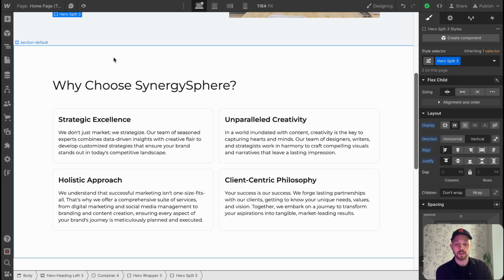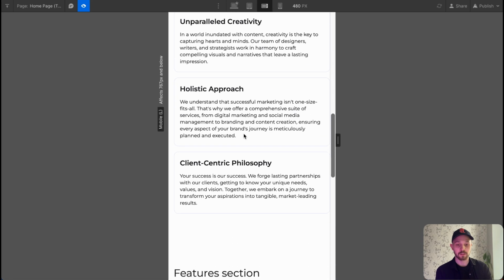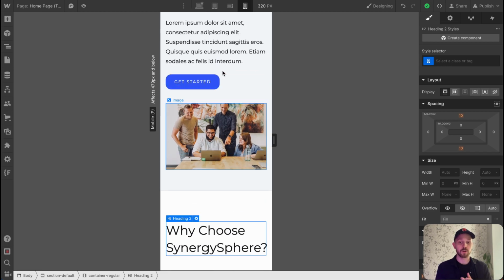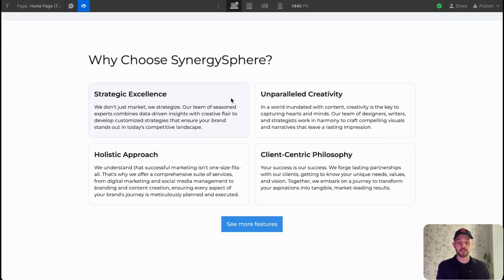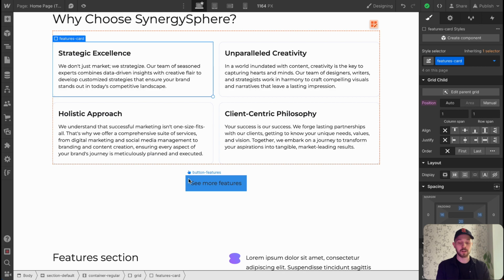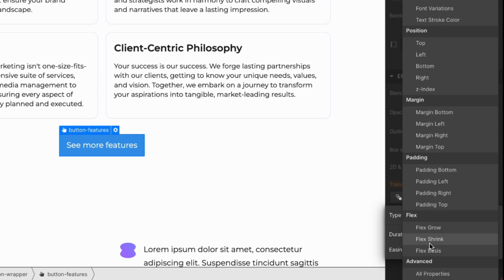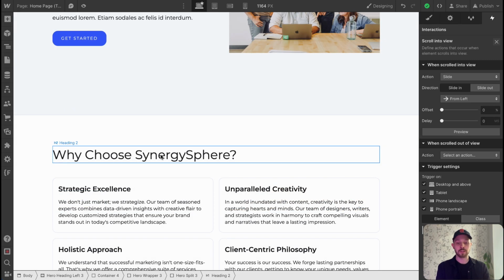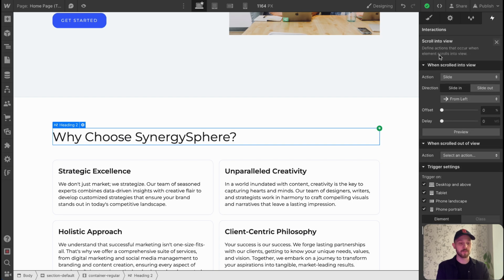Creating responsive designs and basic animations in Webflow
In this part of our video tutorials, we will guide you through the fundamental procedures for crafting a website that is not only responsive but also visually striking using Webflow. Whether you're a novice or a seasoned designer, you will acquire valuable insights into enhancing the adaptability and allure of your web projects.

🎯 Here's a preview of what you will find in this video:

00:00 Introduction
00:22 Adjusting Responsiveness
3:16 Implementing Hover Animations
6:24 Adding Animations to Headings
8:33 Conclusion